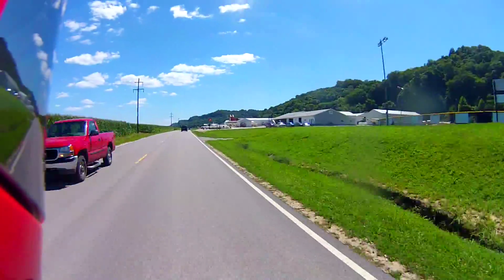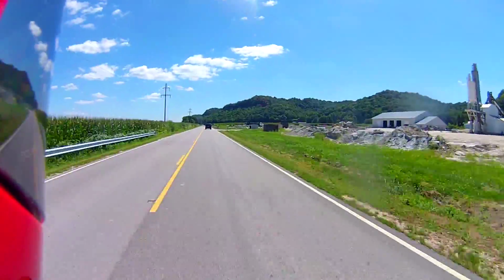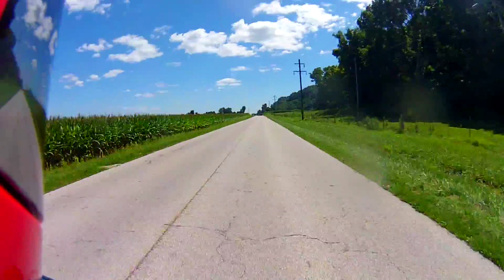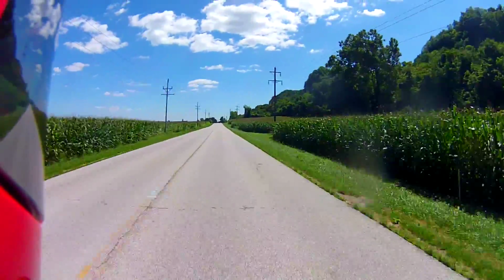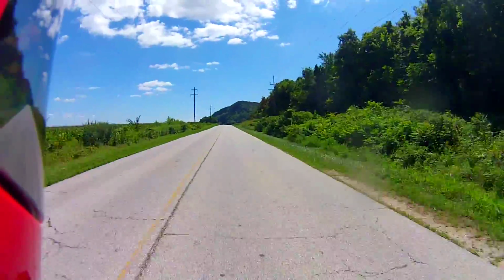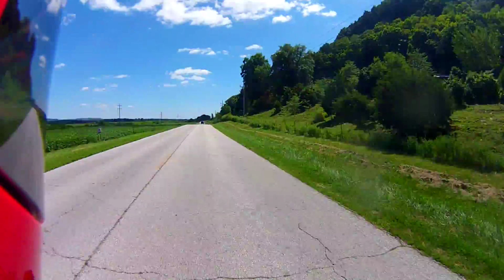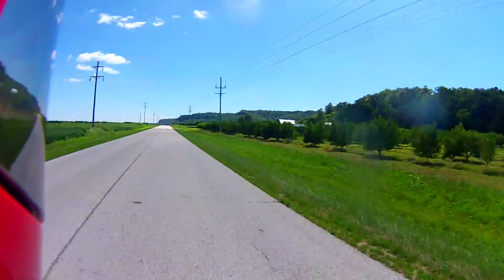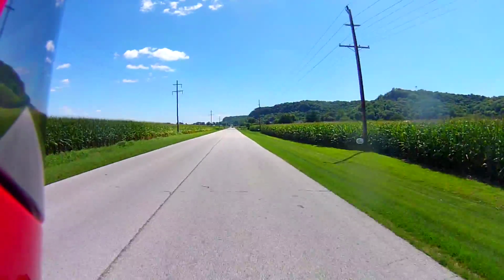So You Want To Be A Motovlogger. Episode 1. Cameras and camera setup.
Cameras and Camera Setup.

Bike: Ducati Monster 696
Camera: Drift HD Ghost
Mic: Drift External Mic
Helmet: Icon Alliance
Jacket: Dainese Superspeed Textile
Boots :Spidi XPD XD3S
Gloves Alpinestars